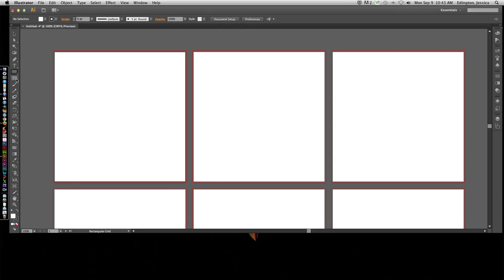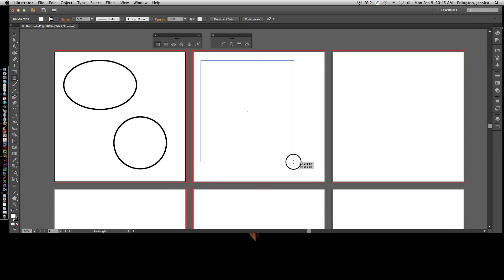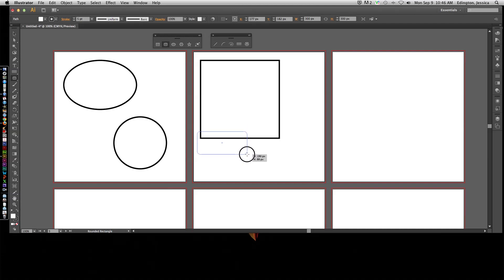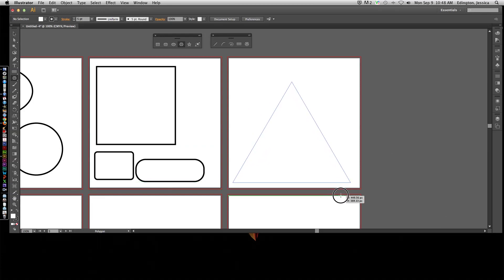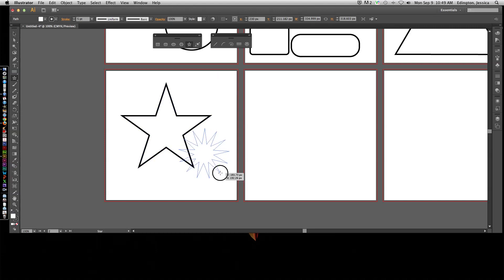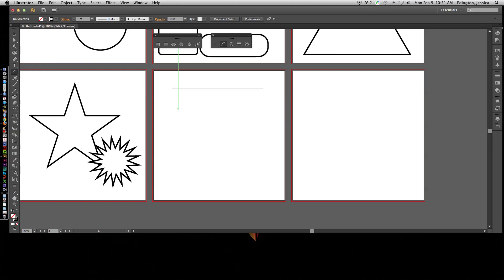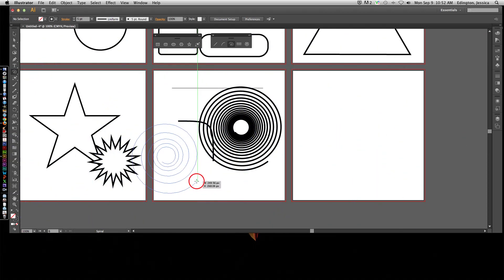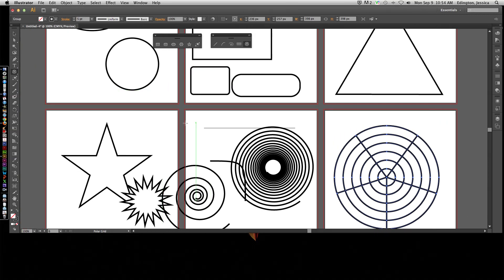Basic Shapes and Lines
Create basic shapes and lines in Illustrator while exploring the keyboard shortcuts to give you a variety of drawing options